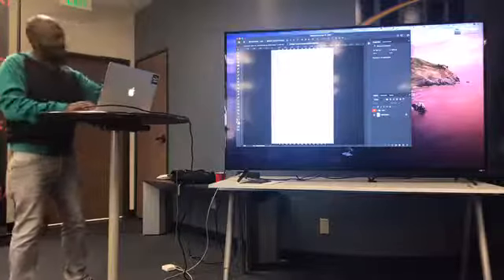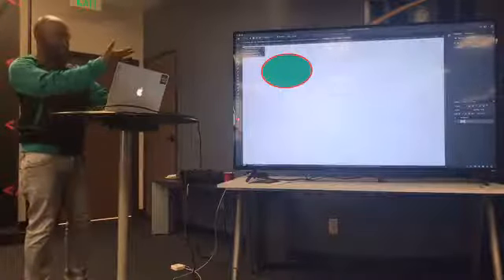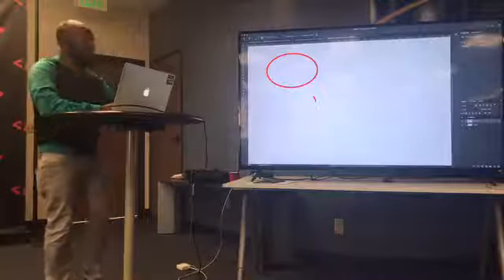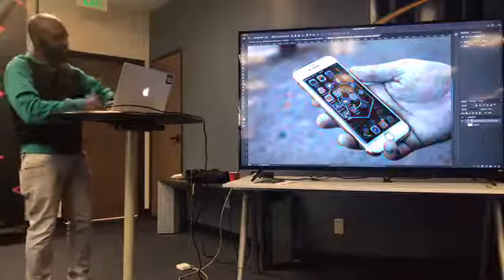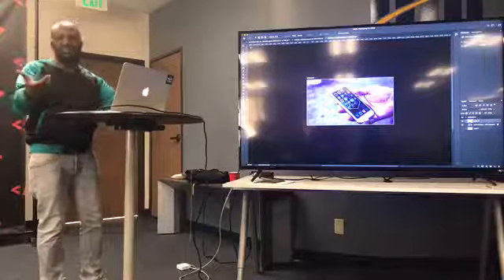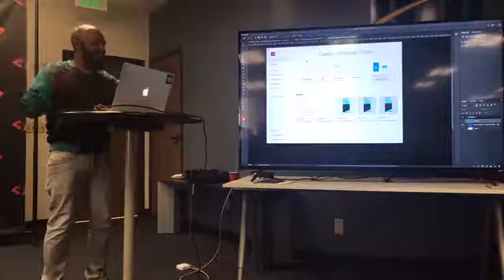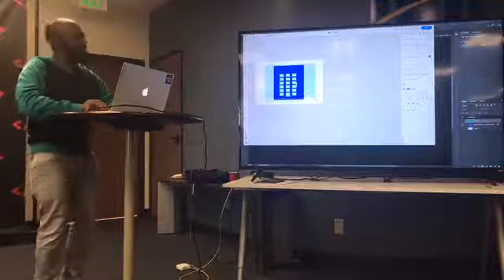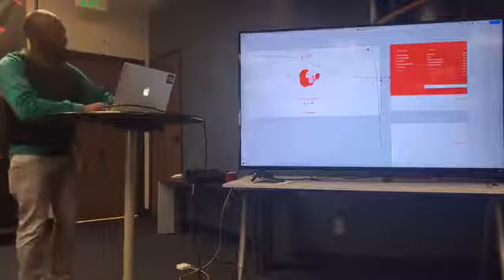UI design for Web Developers with Rocky Latchman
Rocky Latchman Founder, Designer and Full Stack Developer will be walking us through his design process for applications using Adobe Photoshop and Adobe XD.